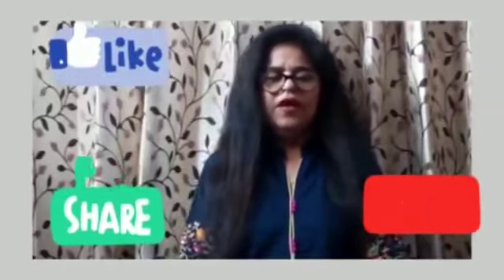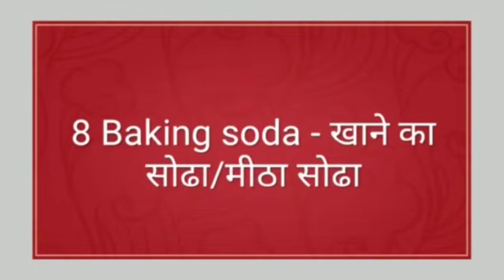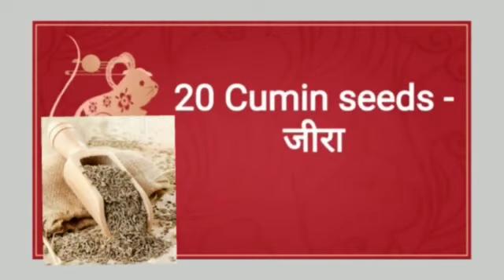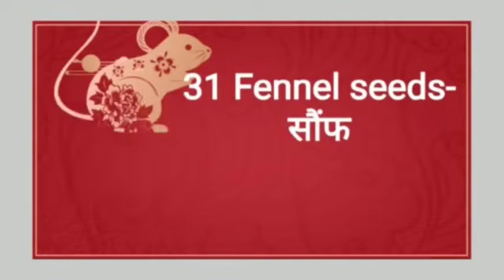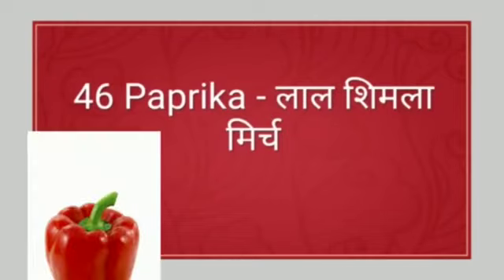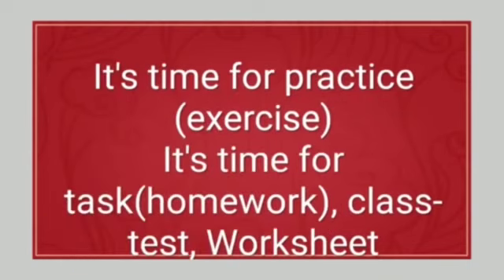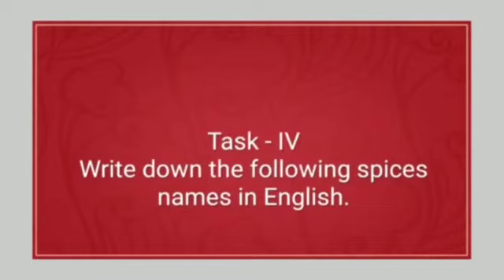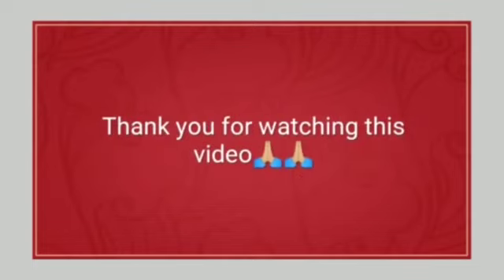Spices मसाले /Chemical Compound Used in Kitchen With Spices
This is learning with Mrs Manda Matai about Spices /Chemical Compounds Used in Kitchen With Spices.